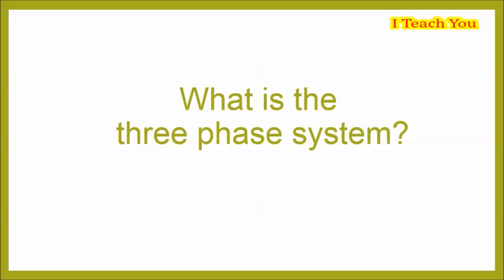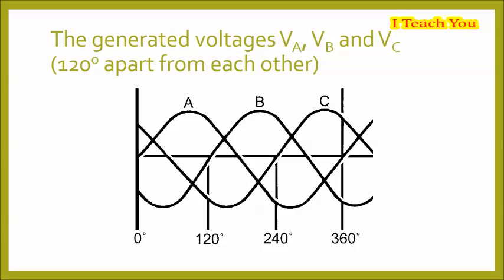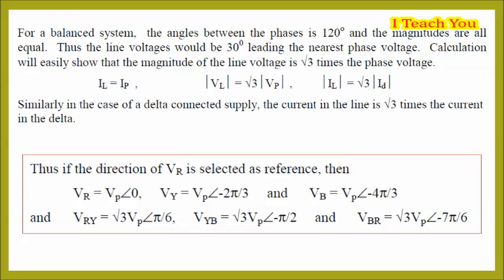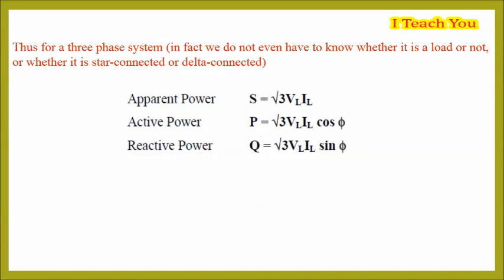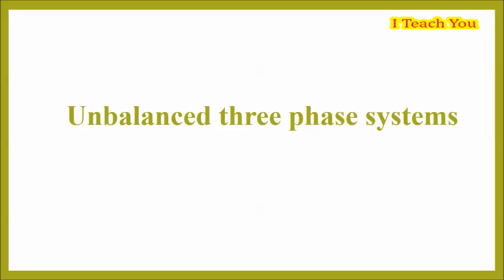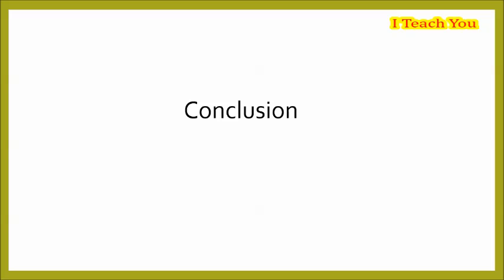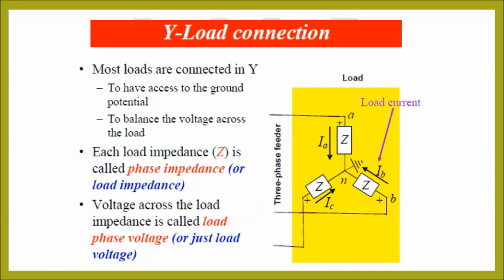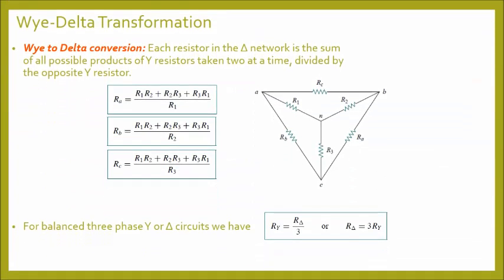3 Phase From A - Z [Lesson No 4]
Keep listening to this session from the beginning to the end

In this session, we will explain you of What is three phase
system and how does it work based on the theoretical factors
FROM A to Z.

Similarly, at the end of this lesson, you will be able to get
a thorough and in-depth understanding about Three-Phase Systems,
Single Phase Systems, working principles, two phases, neutral,
Three-phase circuit analysis, Electricity,
Three Phase Supply, Single Phase Supply,
Three phases in an AC Generator, waveforms, phasor diagrams,
two wire circuits, three wire circuits, four wire circuits,
star configuration, delta configuration, functioning,
phase voltage, line voltage, phase current, line current,
powers, active power, reactive power, apparent power,
advantages, disadvantages, generation, transmission,
distribution, star to delta transformation,
delta to star transformation, sources, loads,
source and load connections, per phase diagrams,
per phase equivalence circuits, comparison,
balanced circuits, unbalanced circuits, balanced phases,
unbalanced phases, phase sequence, formation, formulas,
mathematical constructions, mathematical expressions

Hence even for anyone with no basic knowledge, this tutorial
will help to be thorough. This lesson is a part of a set of
lessons made by I Teach You for those who need to be well educated in Electrical and Electronic Engineering.